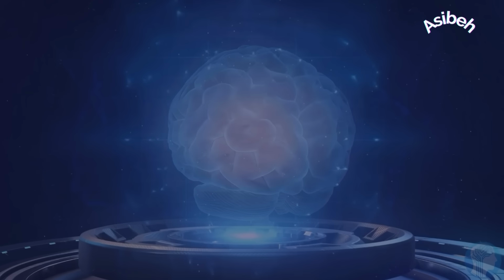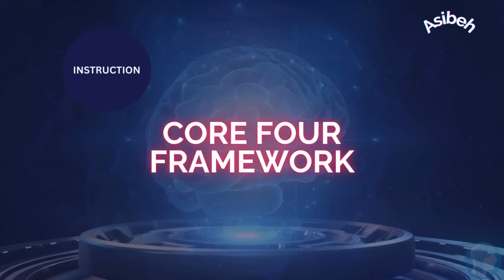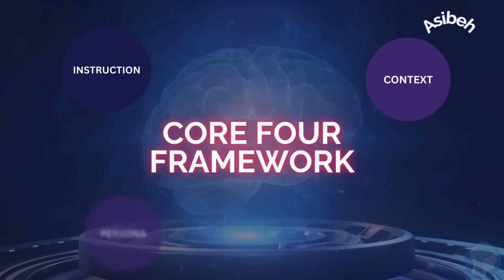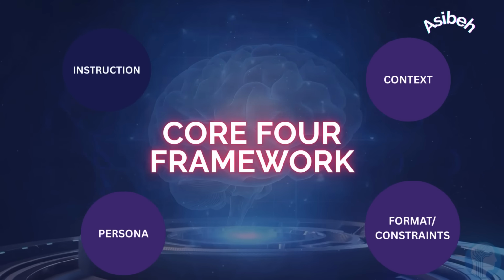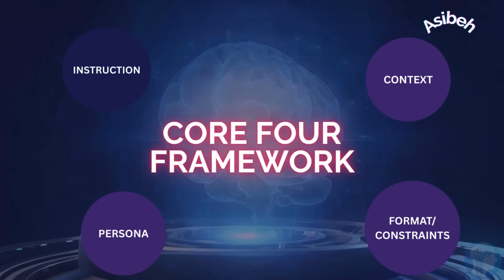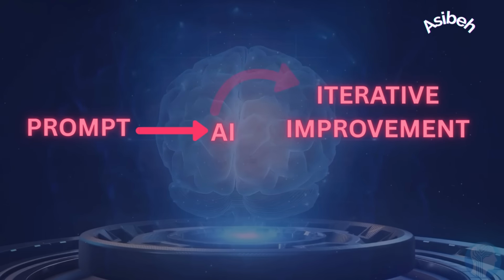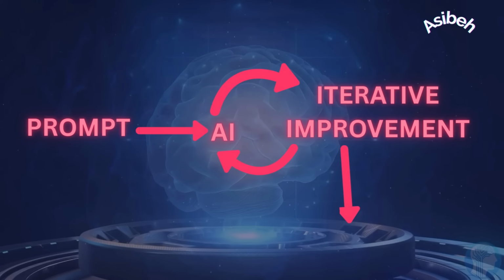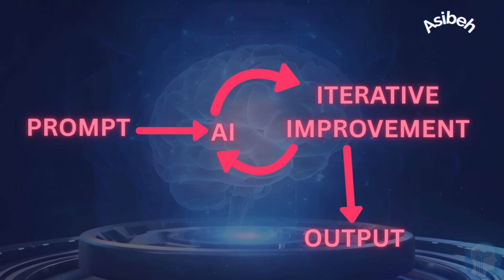Overview of Prompt Engineering Course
Unlock the core skills behind Generative AI and learn how to communicate with large language models with clarity and control. This video walks through the foundations of prompt engineering, from how modern AI systems work to the techniques that produce accurate, consistent results.

You’ll see how LLMs process text, why they respond differently to the same question, and what separates a weak prompt from one that delivers clear, reliable output. The lessons introduce the Core Four structure—instruction, context, persona, and format—which will help you shape prompts that match your goals. There’s also a full breakdown of context design, guardrails, role-based prompting, and practical ways to refine and debug model responses.

The video goes deeper into advanced methods like zero-shot and few-shot prompting, chain-of-thought reasoning, multi-path strategies, and generated knowledge. Real-world applications follow, including summarization, data extraction, coding workflows, creative writing, and text-to-image prompting. You’ll also get a look at prompt templates, pipelines, ethical considerations, and how modern AI agents build on these same principles.

By the end, you’ll have a clear understanding of how to design prompts that work across tasks, tools, and models—and how these techniques connect to full AI-agent workflows.

If you want, I can also tailor this description to a shorter version or make a keyword-stuffed version optimized for maximum reach.